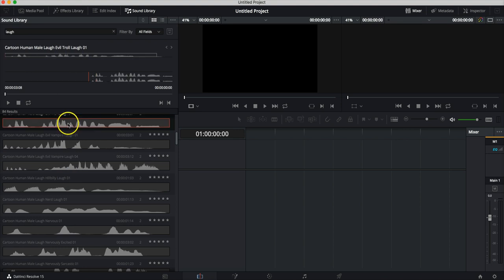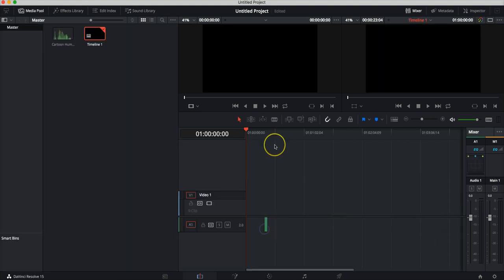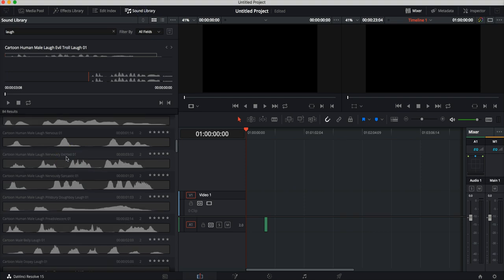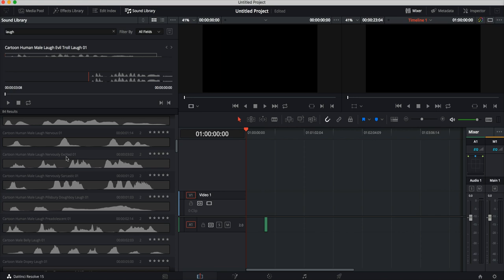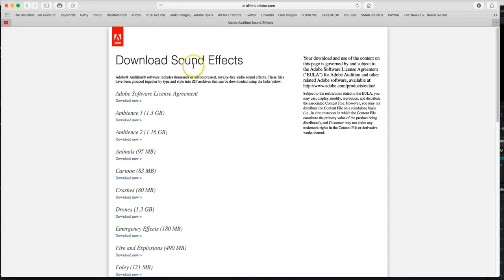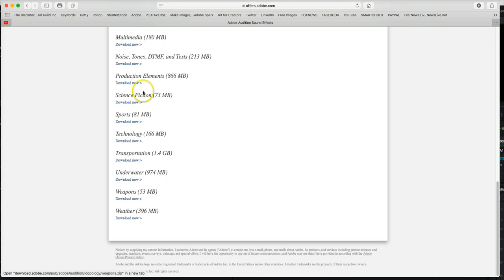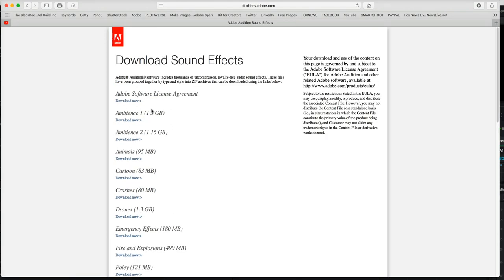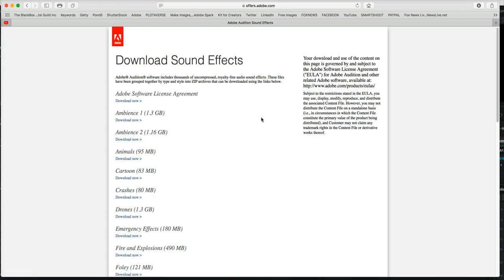Using Davinci Resolve Sound Library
Ask To Join Private FB group to see what sells and get involved
Free Davinci Resolve Download. Mac/Windows/Linux